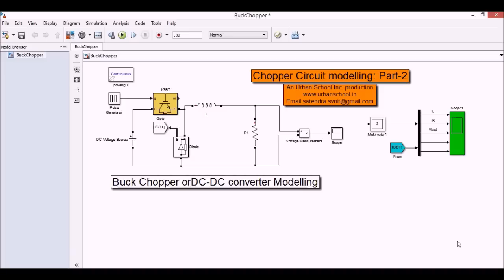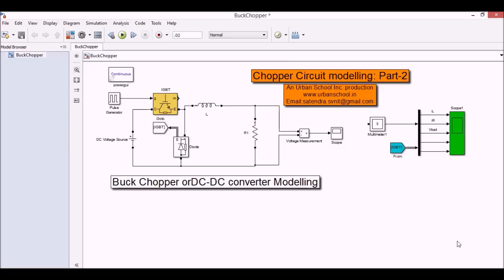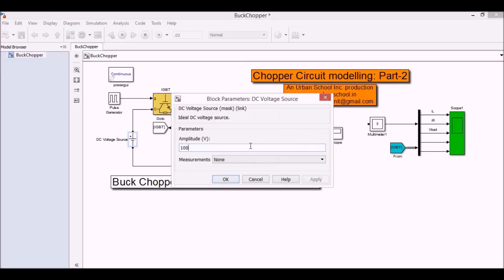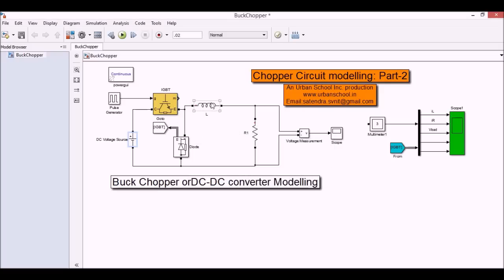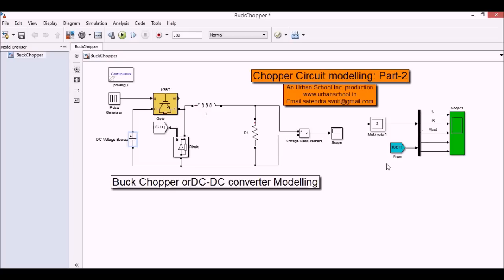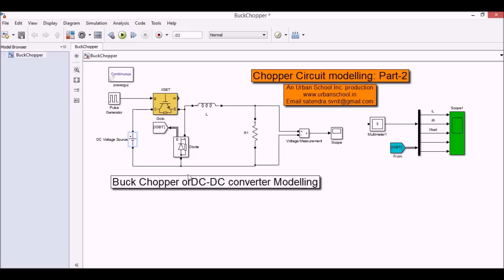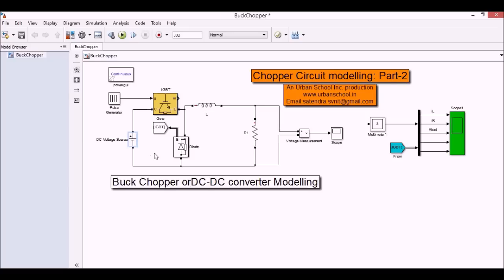Chopper circuits modelling in matlab simulink: Part-2 modelling a Buck converter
Chopper circuits modelling in matlab simulink: Part-2